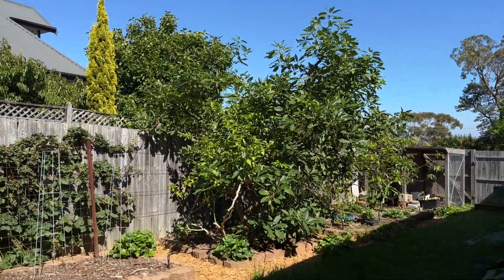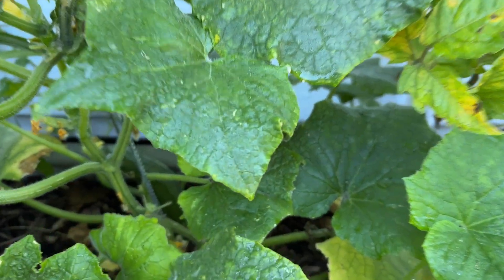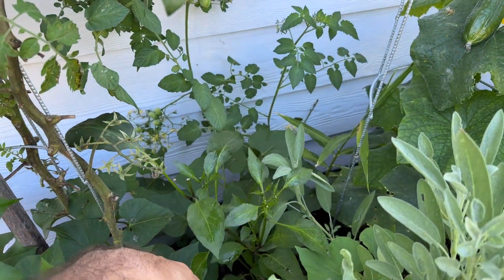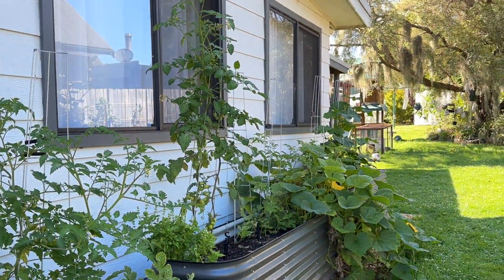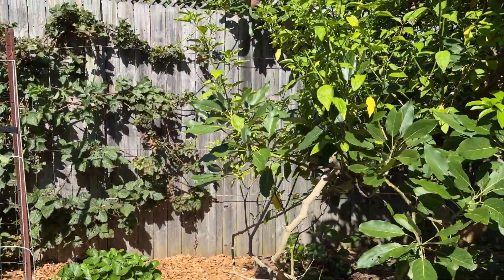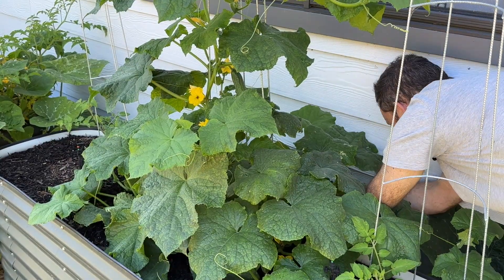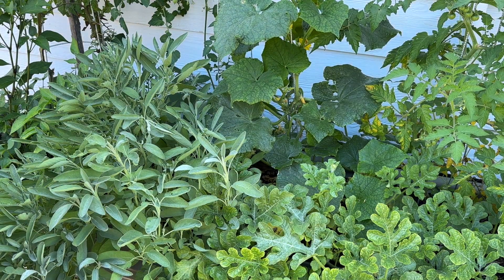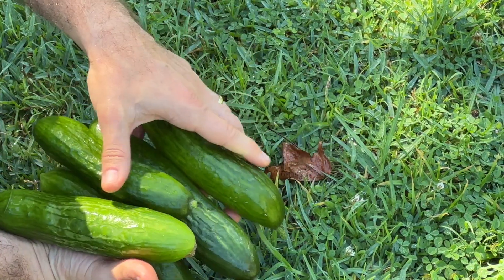Lots of cucumbers: Part 1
When cucumbers start cucumbering, they don't mess about!
We got a whole lot of them ripening within a few days of each other. I think ~16 cucumbers over about 4 days.
This was the first batch of 5 cucumbers being harvested.